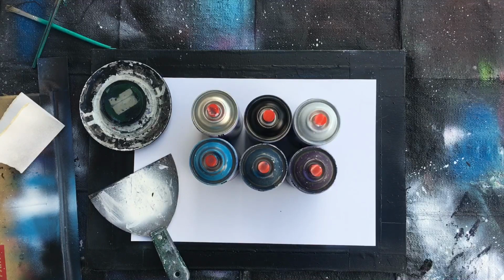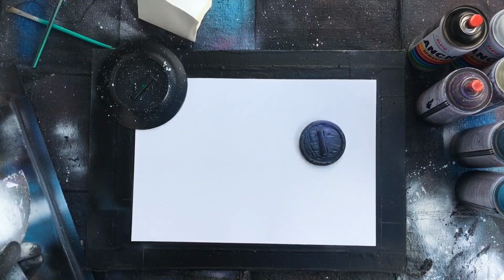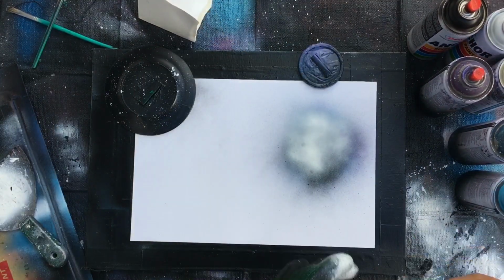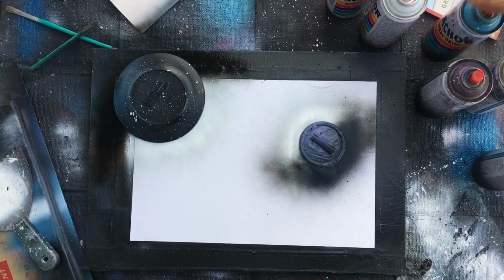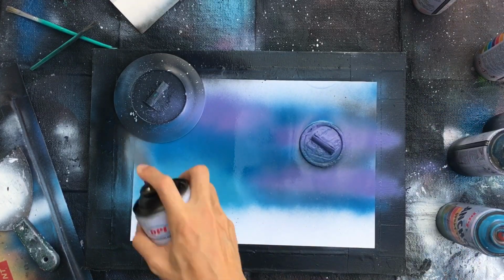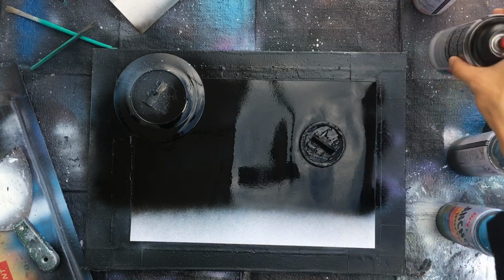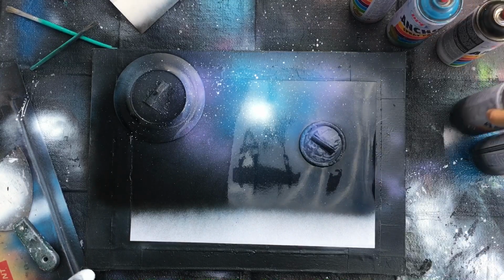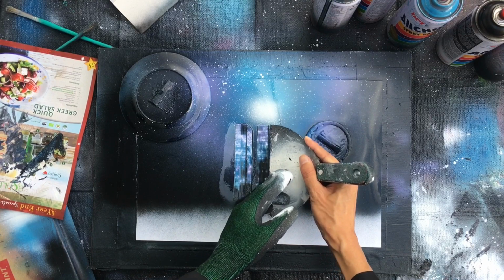[howto]spray paint CITY SKYLINE like new york/learn spray paint art tutorial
spray paint art master course tutorial for beginners⑨ [advanced level]
you can learn how to paint CITY SKYLINES like New York City.
one of the most attractive points of spray paint art i guess.
learn this n get a super magical technique!

sometimes i do live streaming, you can see the newest techniques&expressions that i ONLY SHOW on LIVE STREAMING.
n DON'T MISS IT!!

if you wanna learn from the beginning with IMPORTANT TIPs,

※if you post on SNS, please tag me with one of the accounts below↓↓↓↓(Instagram, Twitter, Facebook or this youtube channel)

【Vagabond Spray Magician:Sunny】
A guy who is terrible at drawing n hates it mastered spray paint art in several months by self taught
traveling around the world for 5 years, visited more than 40countries with his spray paint art skill.